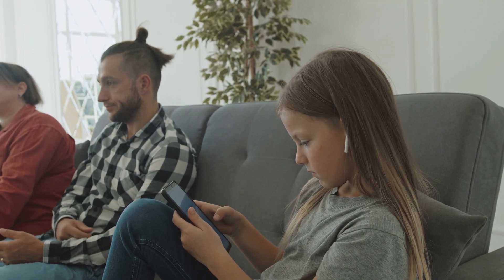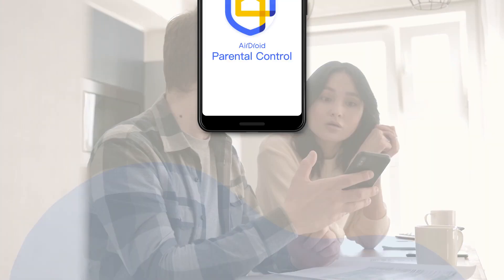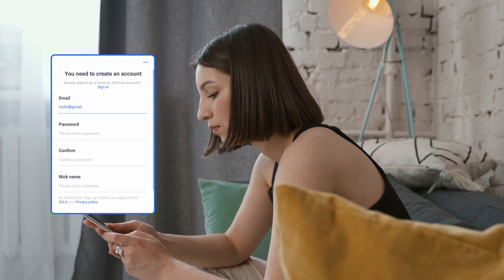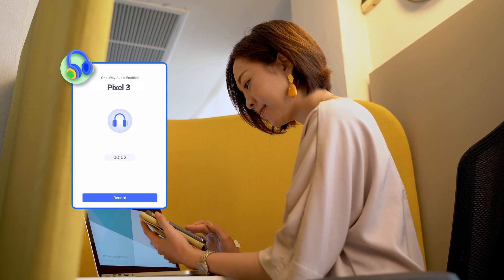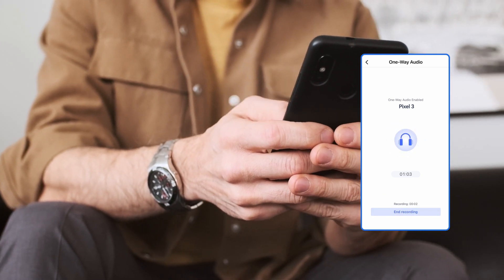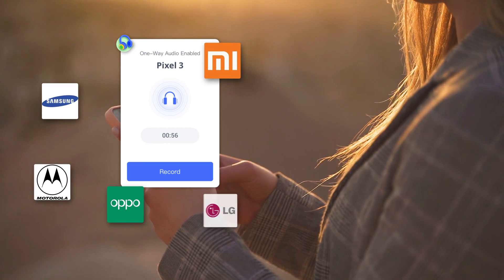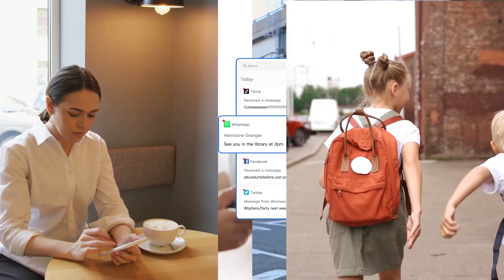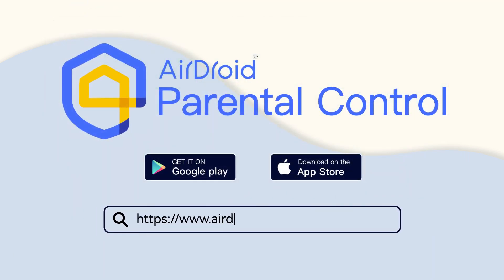How to Record Phone Calls on Google Pixel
Want to know how to record phone calls on Google Pixel? In this video, you can learn how to effectively get call recordings on your Android phone.

Chapters:
00:00 Interview
00:40 Install and sign up AirDroid Parental Control
01:21 Enable the One-Way Audio feature
02:24 More incredible features

Social Media